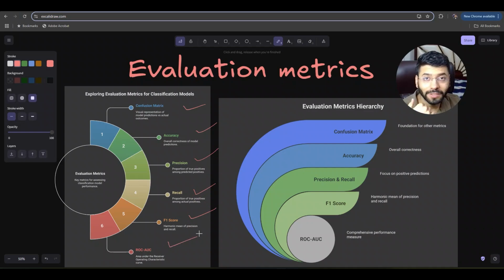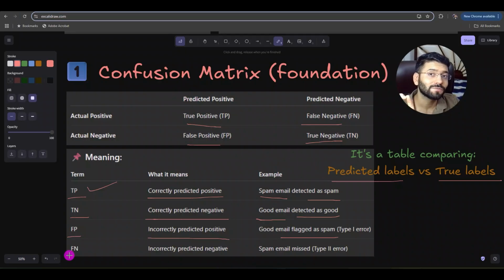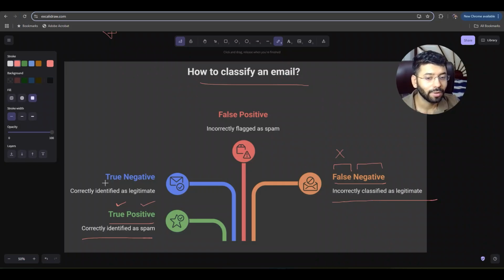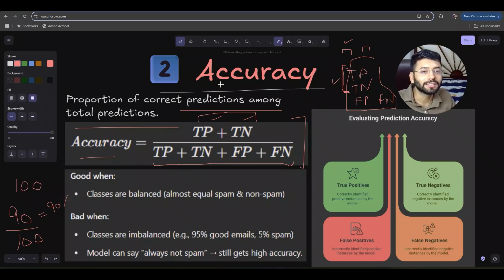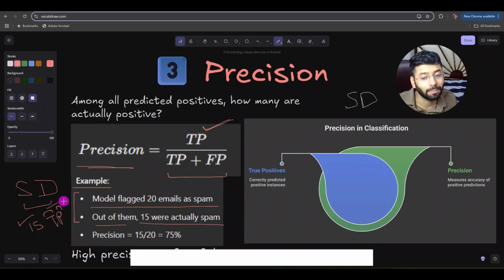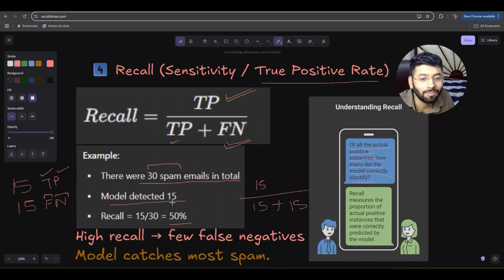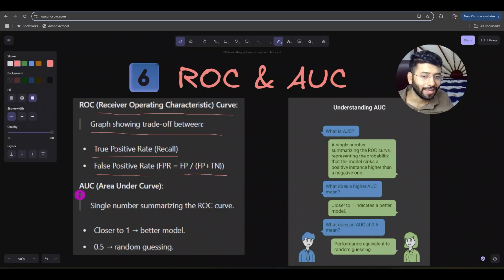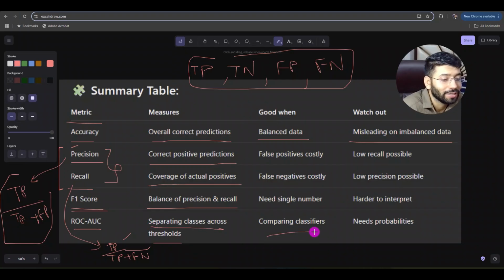ML Metrics Simplified: Accuracy vs Precision vs Recall vs F1 | Interview Ready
Master Machine Learning Evaluation Metrics for Interviews & Real Projects!
In this video, we dive deep into the most important evaluation metrics in machine learning, including:

✅ Accuracy

✅ Precision

✅ Recall

✅ F1 Score

✅ Confusion Matrix

✅ ROC & AUC Curve

Whether you're a data scientist, ML engineer, or a developer preparing for AI/ML interviews, understanding these metrics is critical for building and evaluating classification models the right way.

📚 What You’ll Learn in This Video:

When to use accuracy vs when it's misleading

The confusion matrix: TP, TN, FP, FN explained

Understanding precision vs recall trade-offs

Calculating and interpreting F1 score

ROC Curve & AUC: What they mean and how to use them

Interview-style explanations with real-world examples

Use cases: imbalanced datasets, fraud detection, medical diagnosis, etc.

Visual breakdowns to make concepts crystal clear

🧠 Why This Is Crucial for Interviews & Projects:

These metrics are frequently asked in machine learning and data science interviews, especially at companies like Google, Meta, Amazon, Microsoft, and startups.

Choosing the wrong metric in a project can lead to misleading model performance.

Knowing when to prioritize precision or recall is critical in fields like healthcare, finance, and security.

👨‍💻 Who Should Watch:

Students and professionals preparing for tech interviews

Data science & machine learning beginners

Anyone looking to evaluate ML models properly

Developers transitioning into AI/ML roles

Bootcamp grads, self-learners, and CS students

💡 Real-World Use Cases Covered:

Spam detection (Precision-focused)

Cancer diagnosis (Recall-focused)

Credit card fraud detection (F1 score & ROC-AUC)

Search engines & recommendations (Precision & ranking metrics)

🧭 Timestamps:

 – Intro
 – What Are Evaluation Metrics in ML?
 – Confusion Matrix Explained (TP, TN, FP, FN)
 – Accuracy: When It Works, When It Fails
 – Precision & Recall: The Trade-Off
 – F1 Score: Balancing Precision & Recall
 – ROC Curve & AUC Explained
 – Real-World Examples
 – Summary & Interview Tips

🔍 Keywords Targeted:

evaluation metrics machine learning, precision vs recall, f1 score explained, confusion matrix in ML, roc auc score, accuracy in classification, ml interview questions, machine learning model evaluation, AI metrics explained, classification performance metrics, sklearn confusion matrix, f1 score precision recall, model validation, AI interview prep, data science interview, machine learning roadmap

Accuracy, Precision, Recall, F1 Score, ROC-AUC Explained | ML Interview Prep

Evaluation Metrics in Machine Learning | Confusion Matrix to ROC-AUC Explained

Confusion Matrix, F1 Score, ROC-AUC Explained | Must-Know for AI Interviews

Machine Learning Evaluation Metrics Explained with Examples | Accuracy to AUC